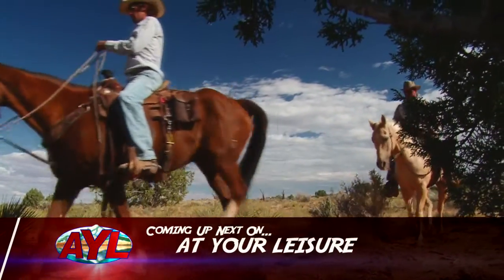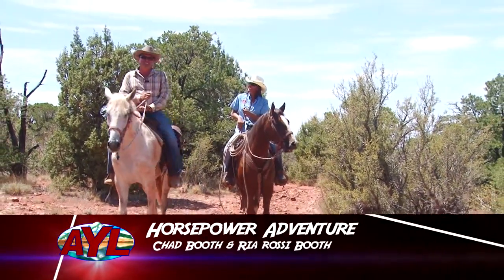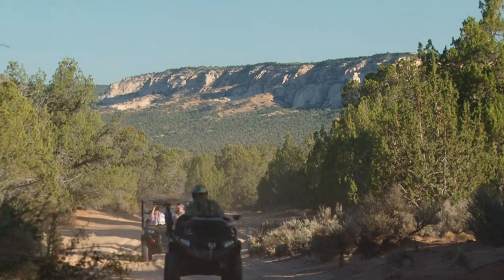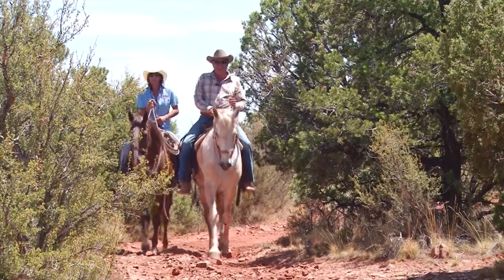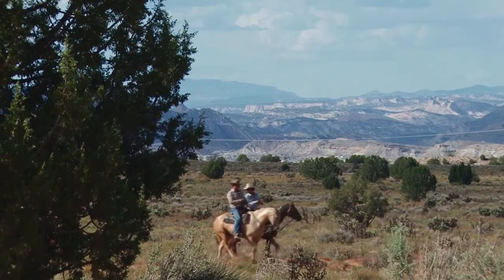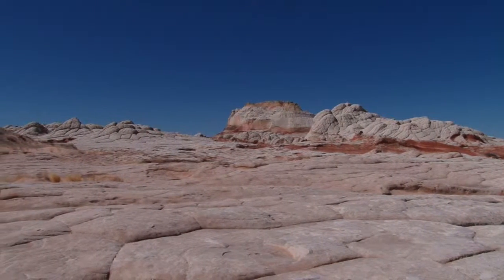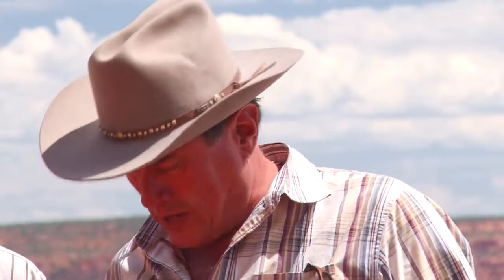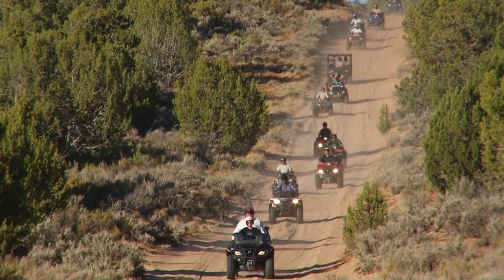Horsepower Adventure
Chad and Ria are in Kane County traveling by horseback and ATV. We show you all the great places to bring your family by different modes of transportation.

2469 E. 7000 S. Suite 110
Salt Lake City, Utah 84121